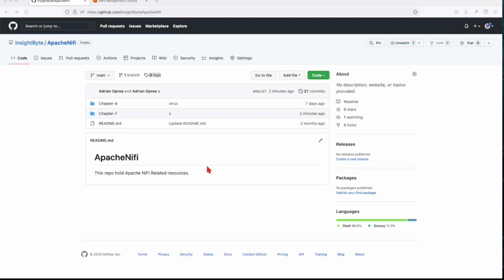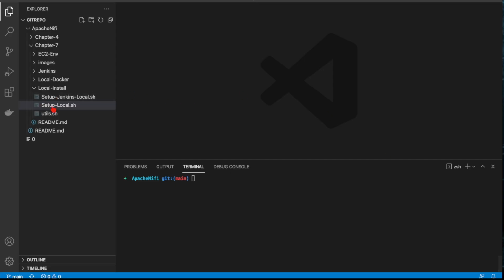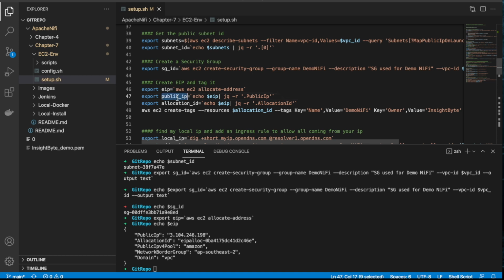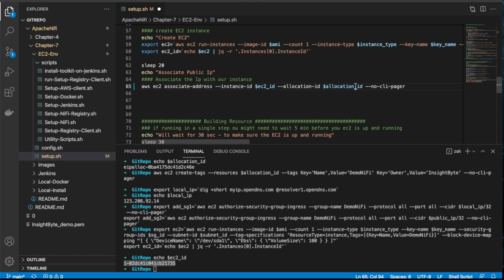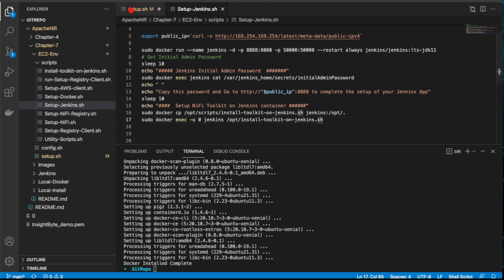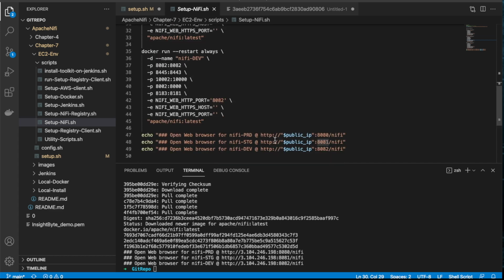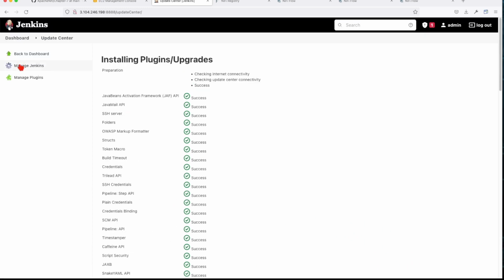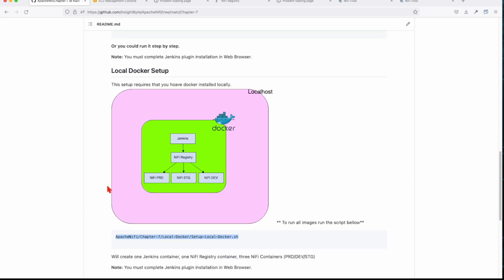Chapter 7 - How to Setup Apache NiFi Environment on EC2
In this chapter we are going to setup NiFi Development Env on AWS EC2

**Video Outline**:

Timestamps:
00:00 Intro.
0:59 Describe the Setup and Components Used.
5:10 Setup script Step by Step walk-through and run
17:13 Setup Docker on Ubuntu EC2
17:46 Setup Jenkins Docker Container and NiFi Toolkit
22:30 Setup NiFi Registry Docker Container
23:40 Setup NiFi PRD/STG/DEV Docker Containers
25:31 Configure NiFi Registry Client
29:41 NiFi Env Utility Scripts
32:18 Recap

**Quick Tips for better learning**:
1. Follow along as I explain to make sure you understand everything
2. Ideally, you should be able to replicate what I have done with success, if this is not the case reach-out - i will try to help/.
3. If you want to learn faster than I talk, I’d recommend 1.25x or 1.5x speed :)
4. Check the outline in the comment section below if you want to skip around.
5. Also keep an eye on the description and see if and links are available with reference docs or assets to download.
6. If anything is unclear, please let me know in a comment.